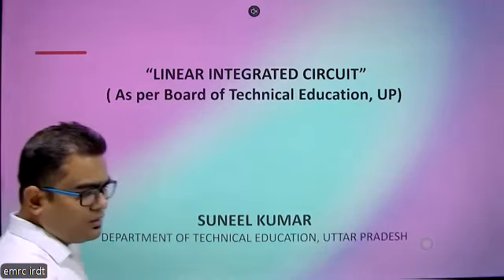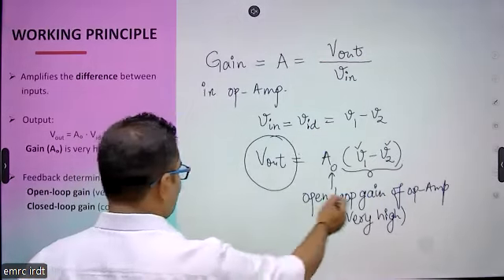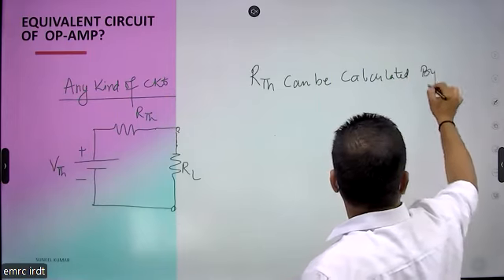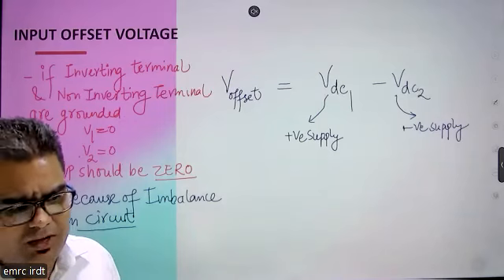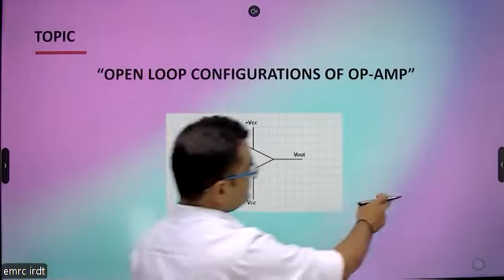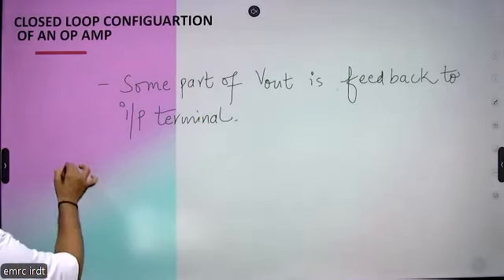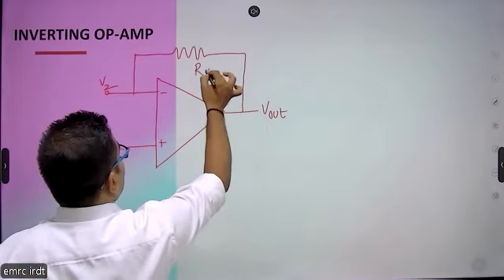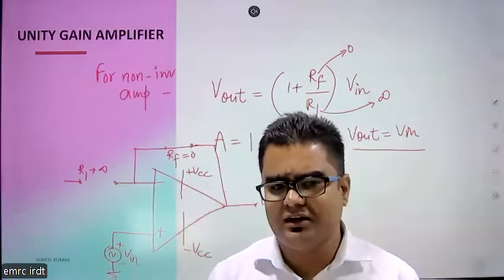Linear Integrated Circuits LIC Presented by Shri Sunil Kumar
This video covers the essential concepts of Linear Integrated Circuits as per the polytechnic syllabus.
We begin with the basics of Operational Amplifiers (Op-Amps) and then move into their important applications.
The lecture is explained in simple language with diagrams and practical examples to help students easily understand each topic.

👉 Topics Covered – Module 1:
• Op-Amp introduction & symbol
• Pin diagram and ratings of IC 741
• Electrical properties of op-amp
• Transfer characteristics & ideal op-amp parameters
• DC and AC performance characteristics
• Slew rate
• Open-loop and closed-loop configurations
• Block diagram & operating principle
• Positive and negative feedback

👉 Topics Covered – Module 2:
• Applications of Op-Amps
• Open-loop configurations: Inverting, Non-inverting
• Closed-loop configurations
• Unity gain amplifier
• Differential amplifier
• Inverting & non-inverting adder
• Summing, scaling & averaging amplifiers
• Subtractor
• Integrator & differentiator

This video is perfect for polytechnic students preparing for exams and understanding LIC concepts clearly.